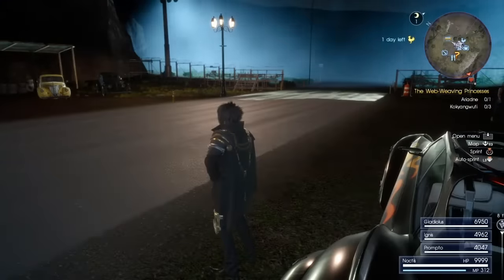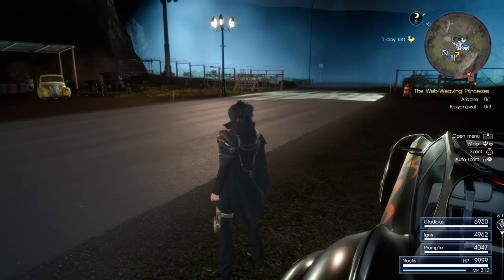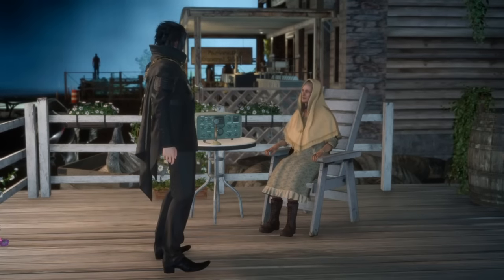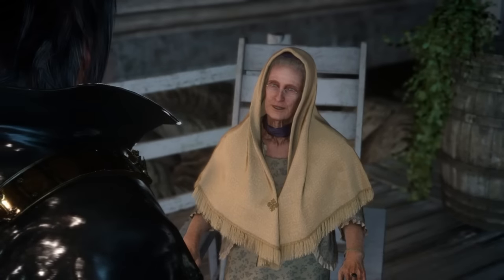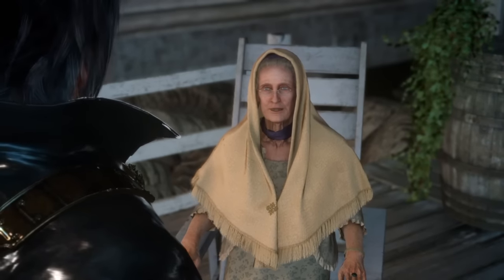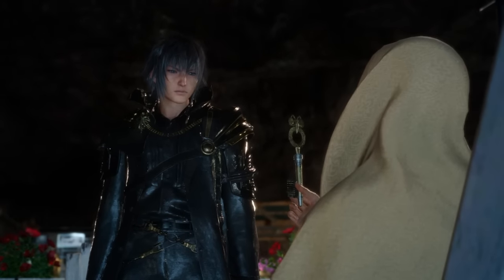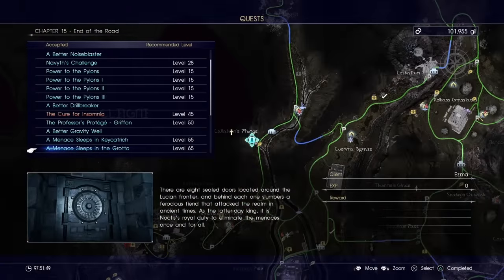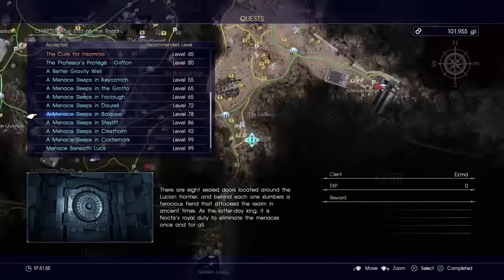Final Fantasy XV | How to Open Locked Vault Dungeon Doors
How to Open Locked Vault Dungeon Doors